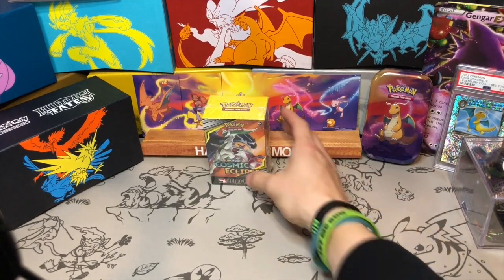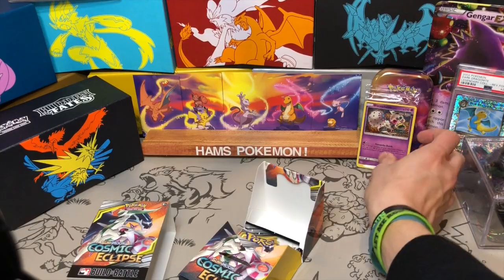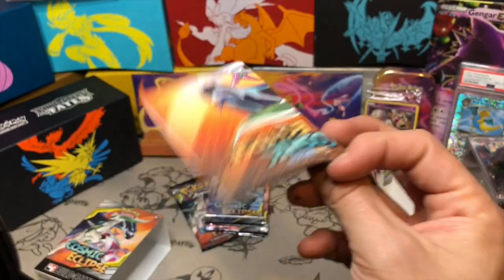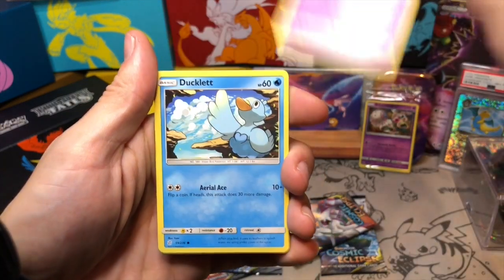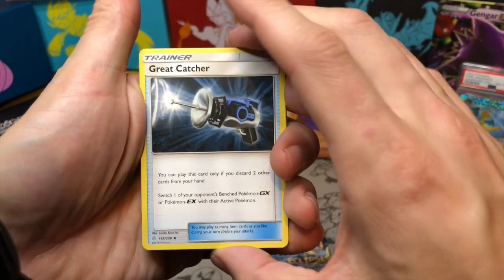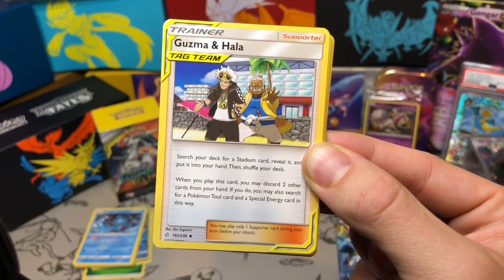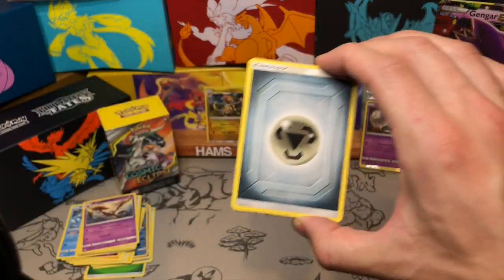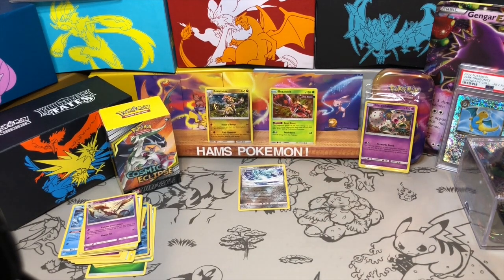COSMIC ECLIPSE BUILD AND BATTLE BOX OPENING!!!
My first Cosmic Eclipse product and some beautiful cards in this set as you will see!!!

Thanks for popping on by, if you are interested in sending fan mail, please private message me or hit up my Instagram account and we  can exchange emails and information.